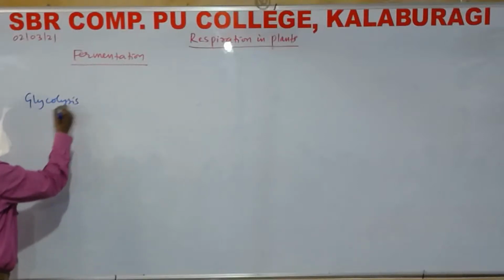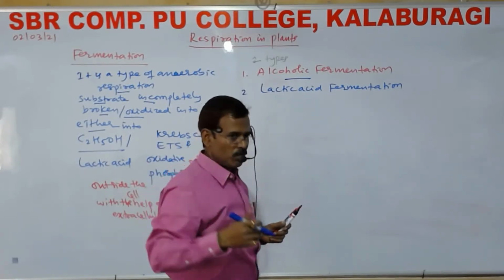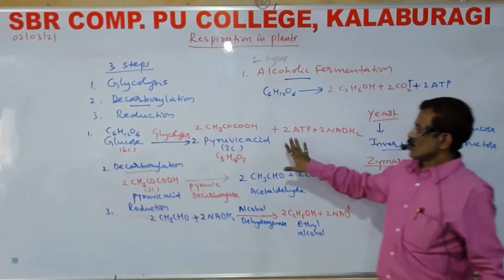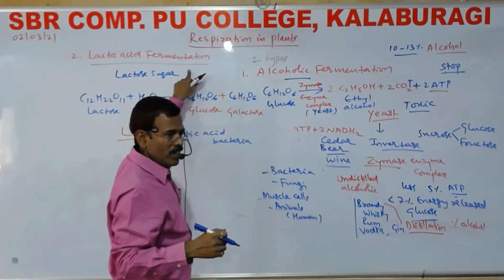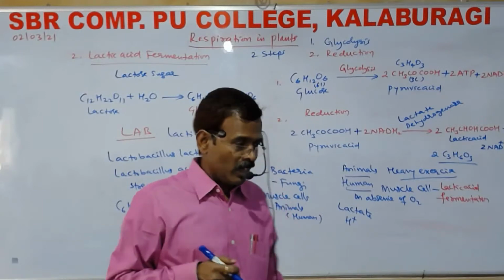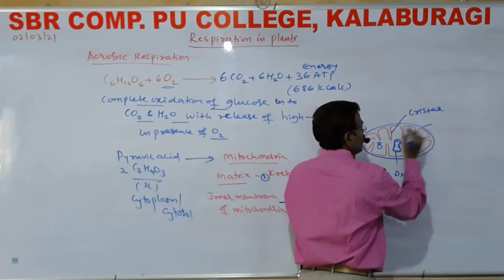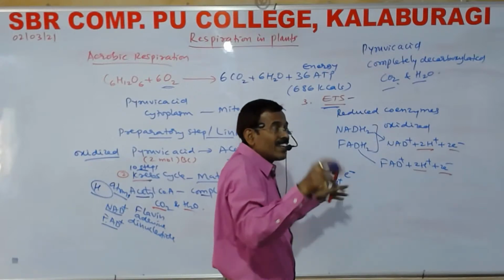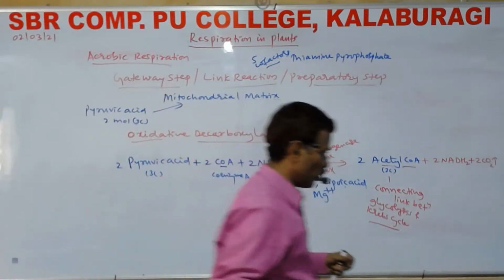BOTANY - RESPIRATION IN PLANTS - FERMENTATION, AEROBIC RESPIRATION